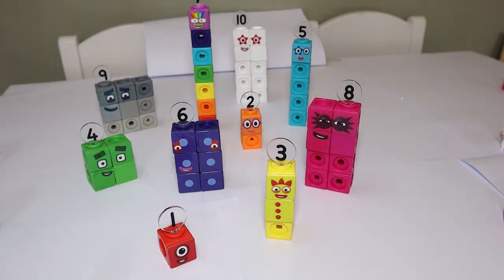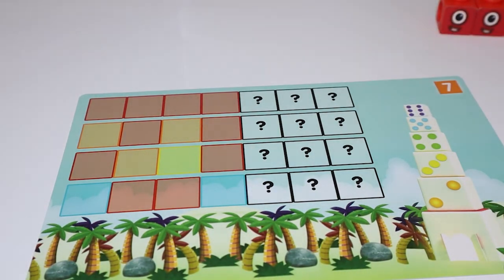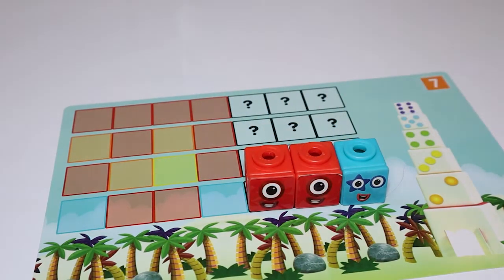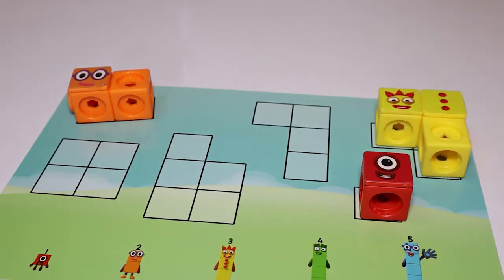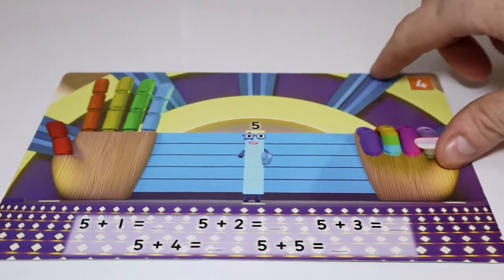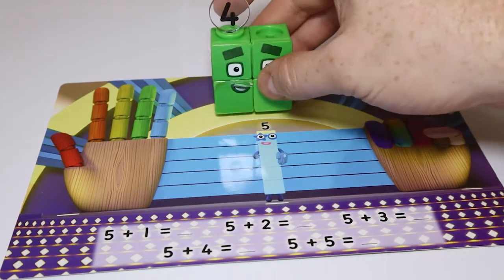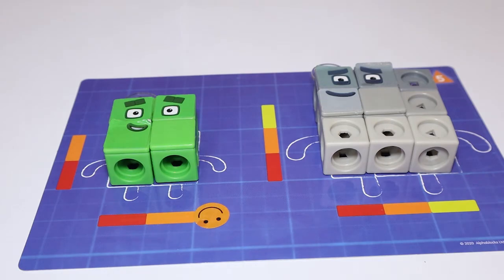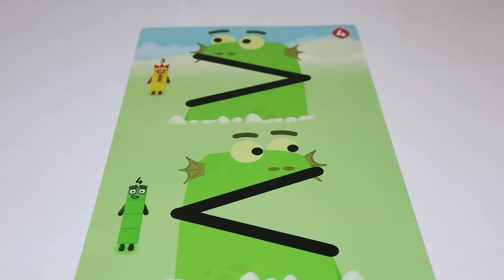Numberblocks mathlink cubes play with Patch! learning and playing fun for kids! 02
Join Patch for more numberblock mathlink fun! Learn and play with all your favourite numberblock characters from 0 to 10!
Learn which ones make certain patterns and shapes and so much more!!

Educational fun for children! Play time for kids! Numbers and maths!